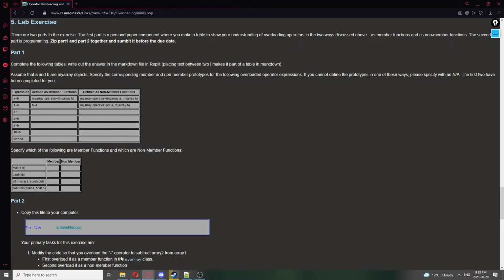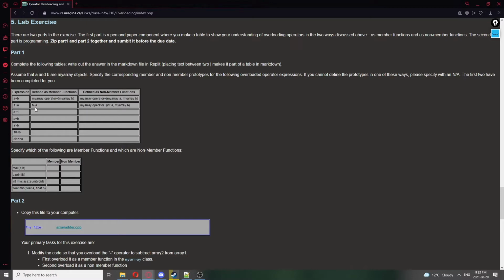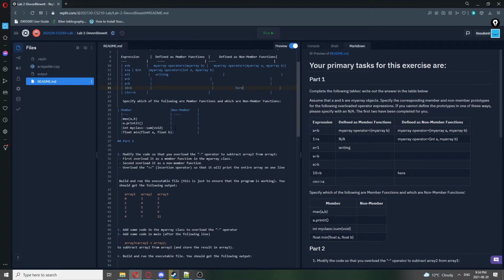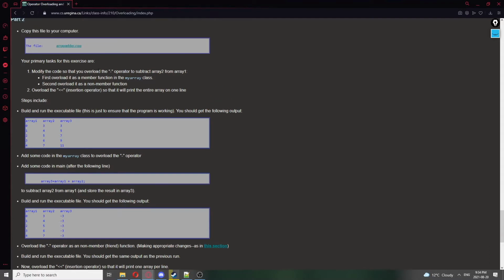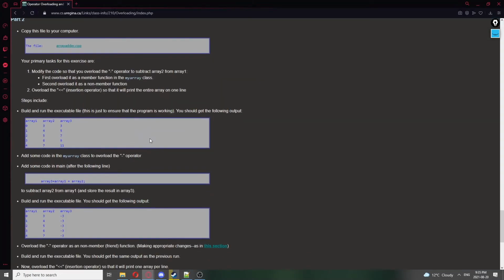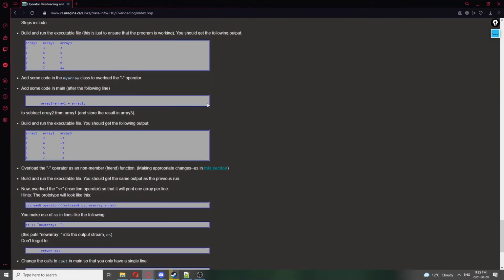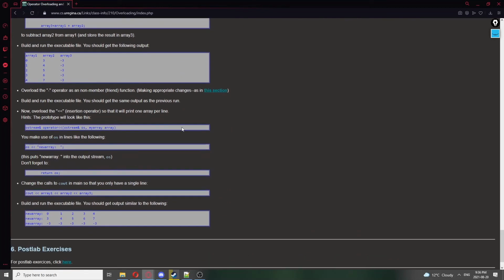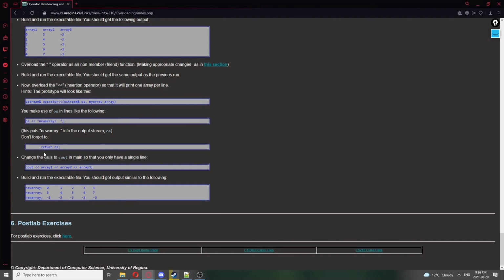Lab 2 Exercise